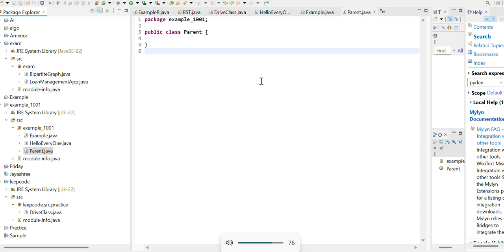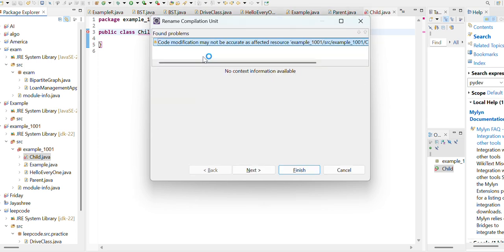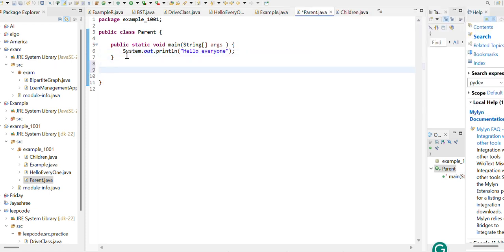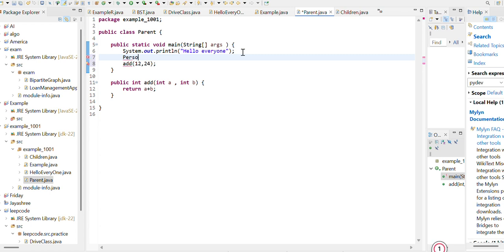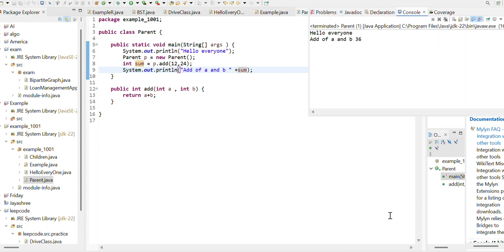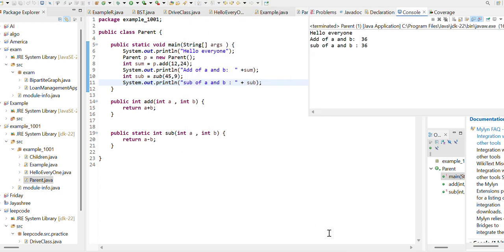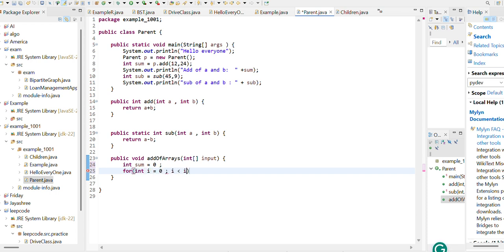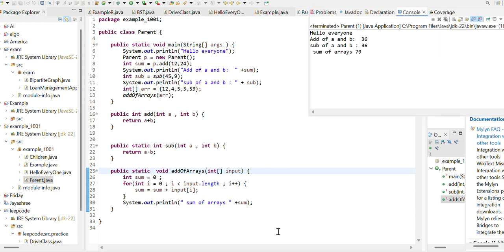Master Java from Scratch | Java Programming Tutorial for Beginners .Part 02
Welcome to the ultimate Java tutorial for beginners!

Whether you're starting your coding journey or brushing up your skills, this step-by-step course will guide you from the basics to advanced concepts in Java.

In this video, you'll learn:
- What is Java and how it works
- How to set up Java and write your first program
- Java data types, loops, methods, classes
- Real-world examples and mini-projects
- Tips for interviews and project building

Perfect for students, freshers, and self-taught developers preparing for jobs, placements, or building strong Java fundamentals.

No prior experience needed — just a passion to learn!